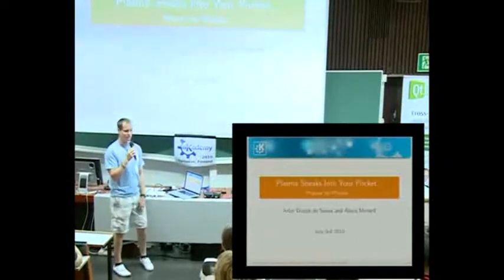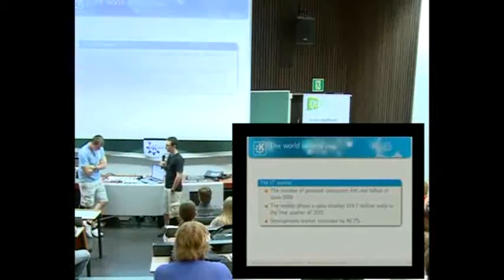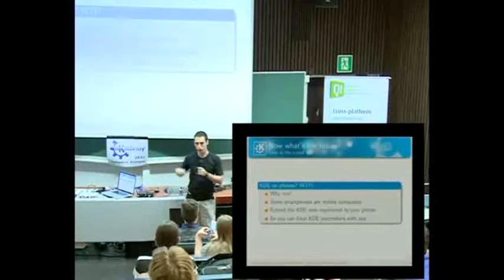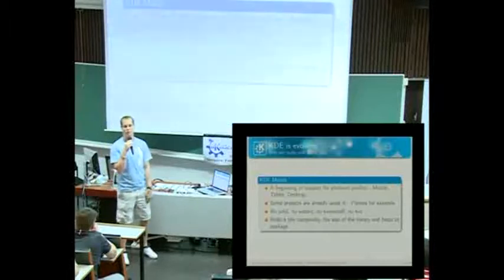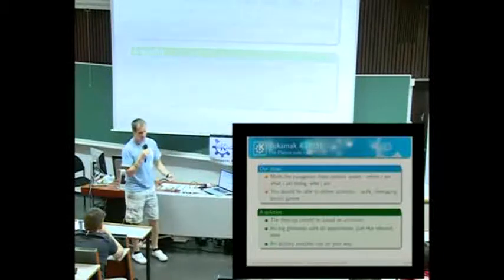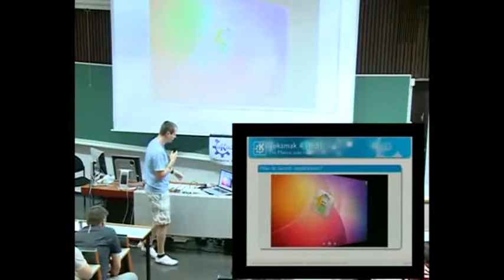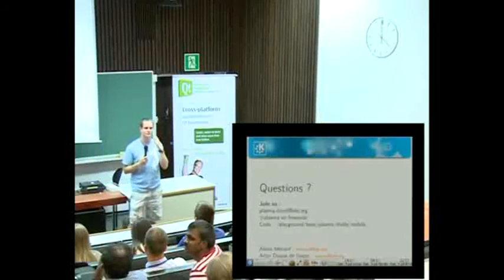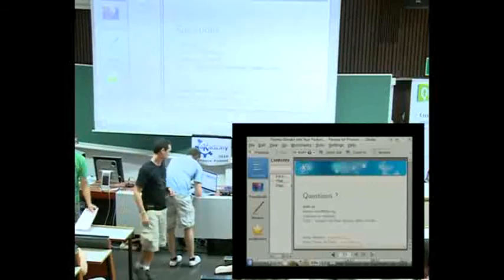KDE Akademy 2010: Plasma Sneaks In Your Pocket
Artur Duque de Souza and Alexis Menard
Akademy 2010 - Tampere, Finland